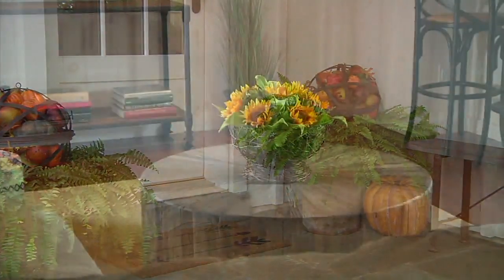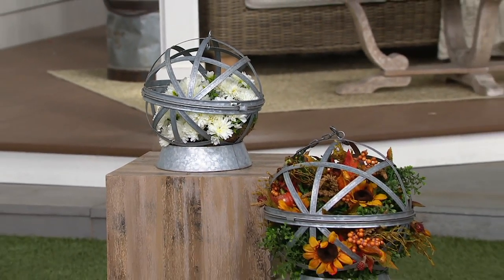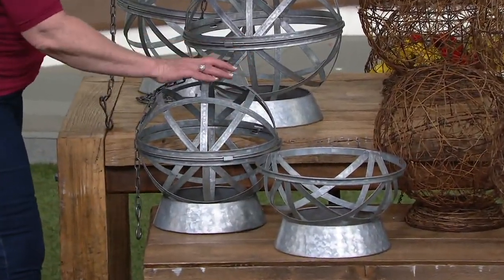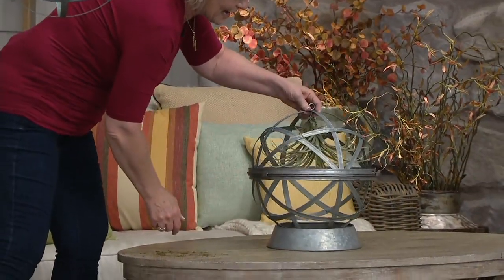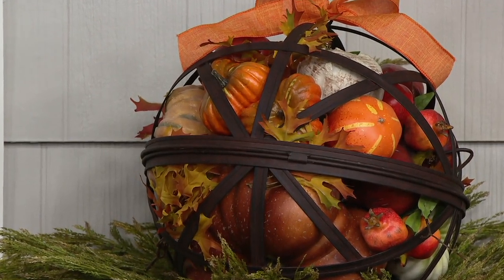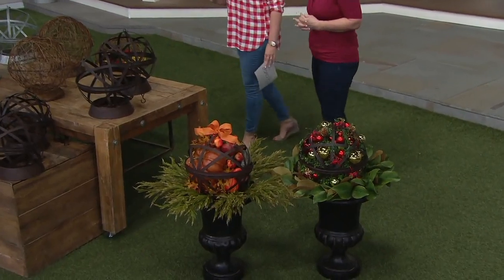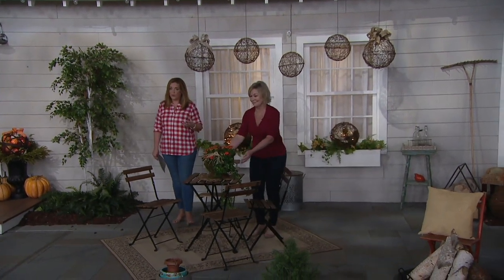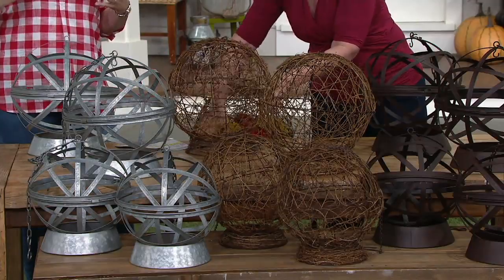Barbara King Set of 2 12" or 14" Indoor/Outdoor Decor Sphere on QVC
Barbara King Set of 2 12" or 14" Indoor/Outdoor Decor Sphere